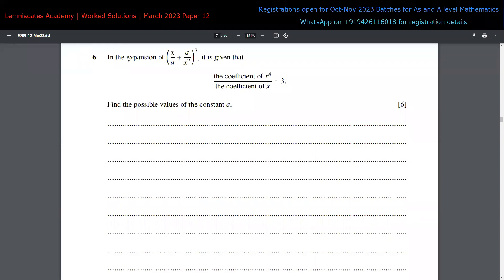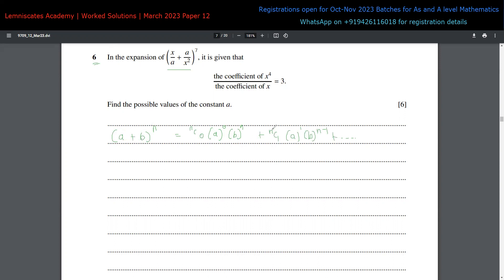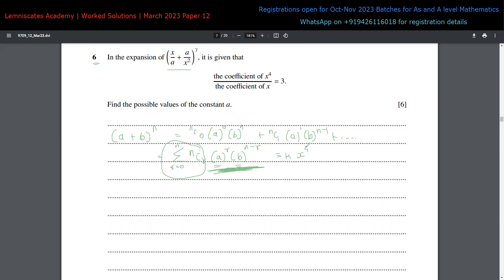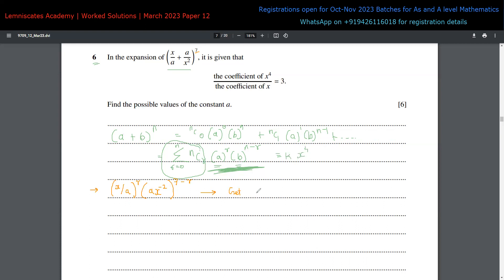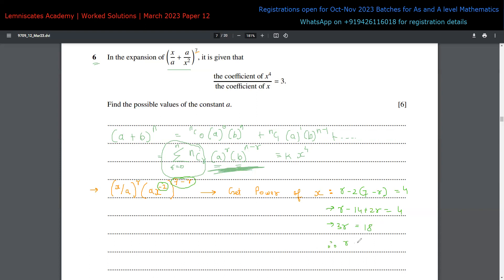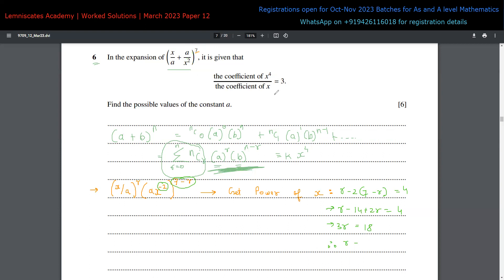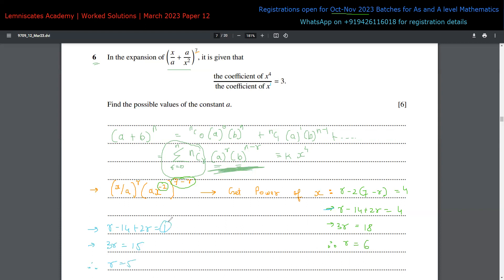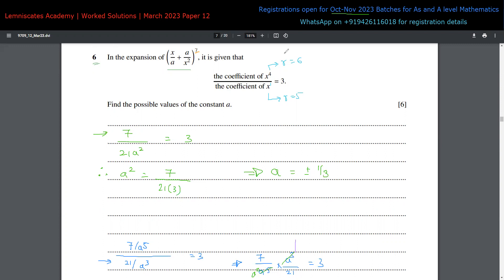9709_m23_qp_12 | Q6 | Binomial Expansion - Finding Coefficients